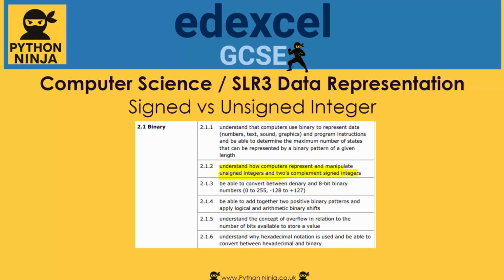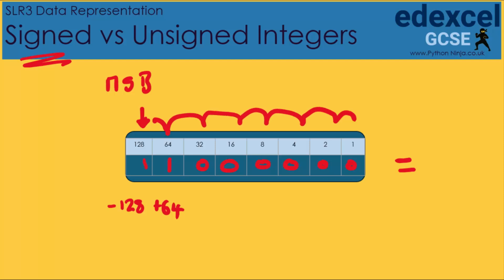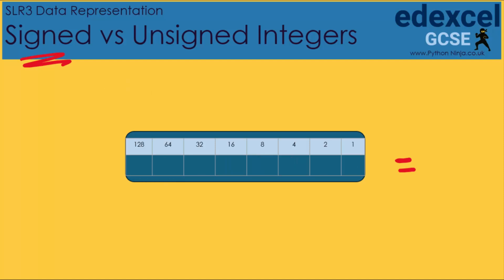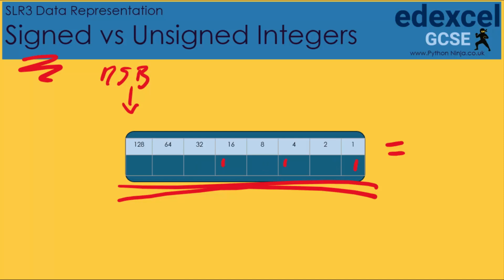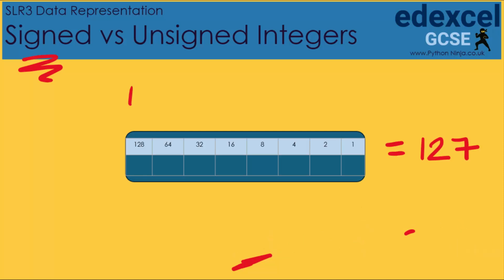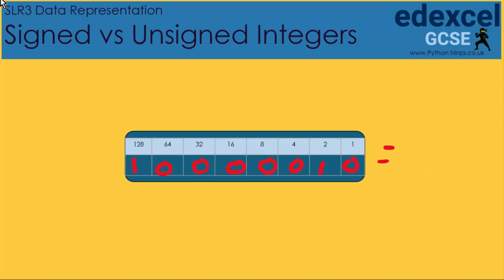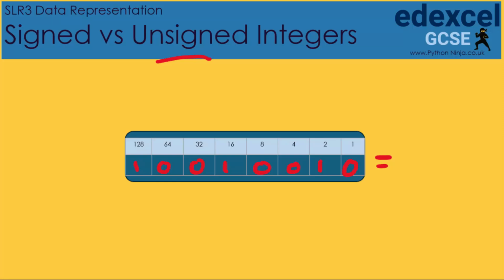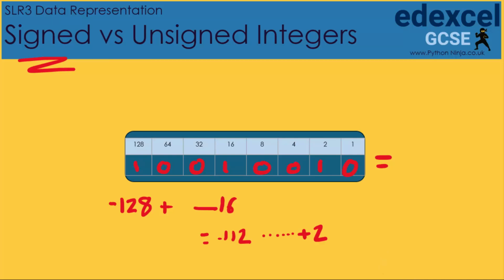GCSE SLR3a (2.1.2): "signed vs unsigned" integers (negative and positive binary)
SLR3 is Craig n Dave's format for splitting up the topics for the Computer Science GCSE.
The "2.1.2" refers to the Edexcel specification number system.

This video explains the difference between signed and unsigned integers.
We use signed integers to represent negative numbers in binary.